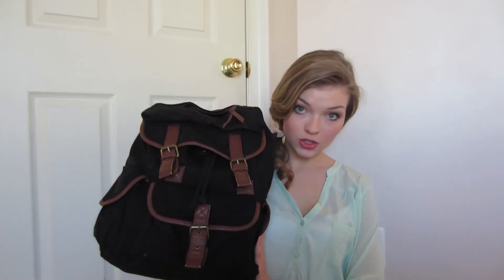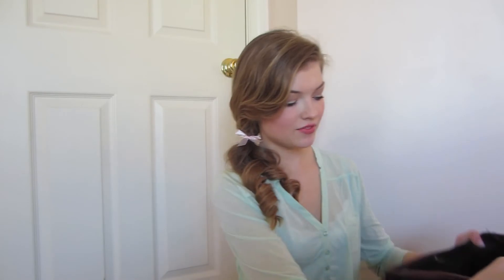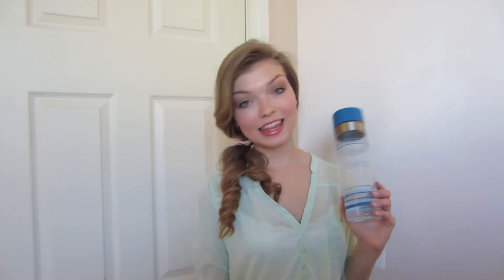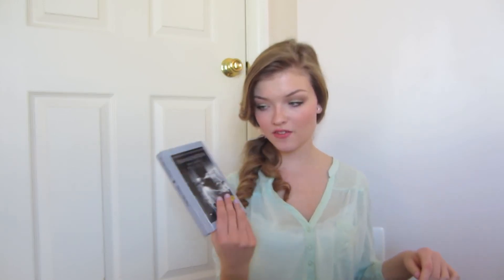What's in my backpack -tips for high school